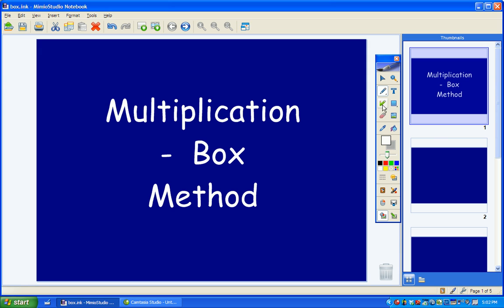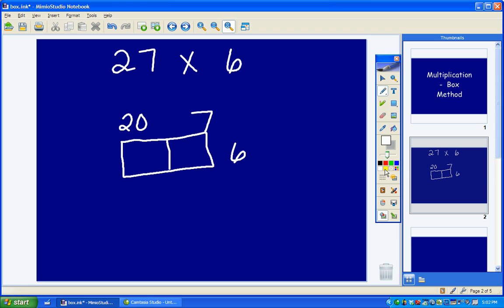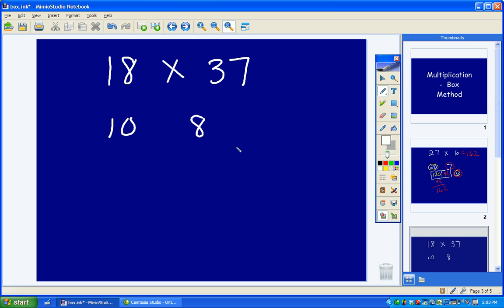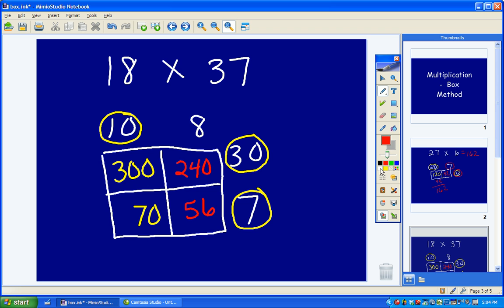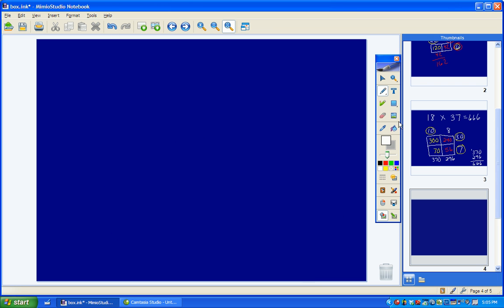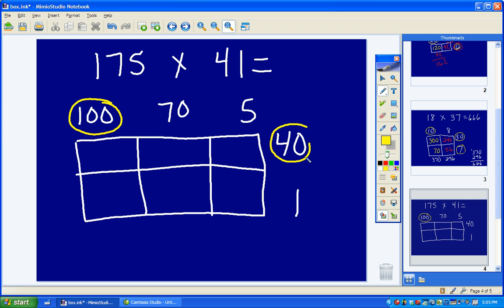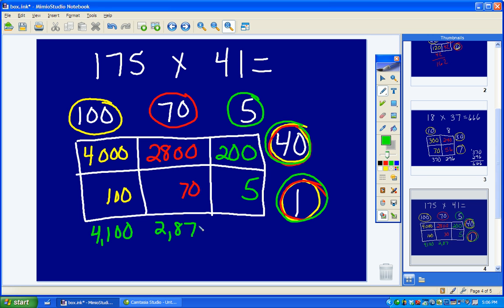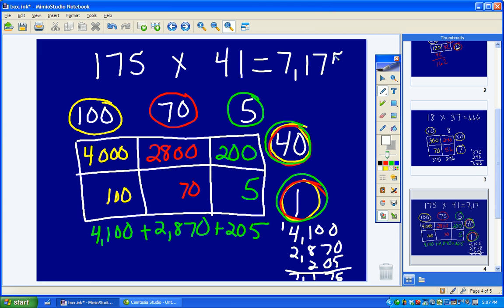Box Method Multiplication